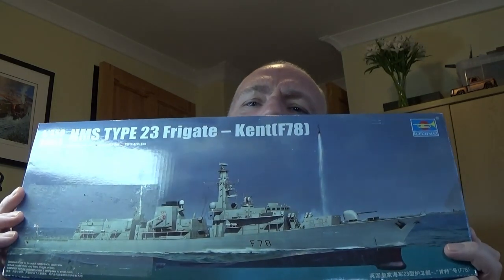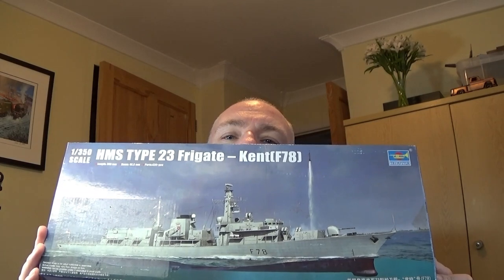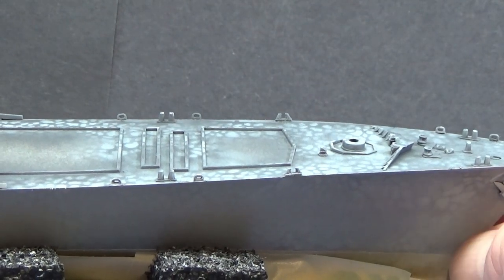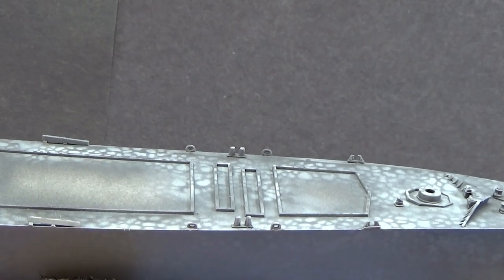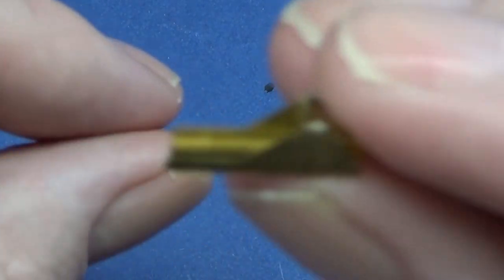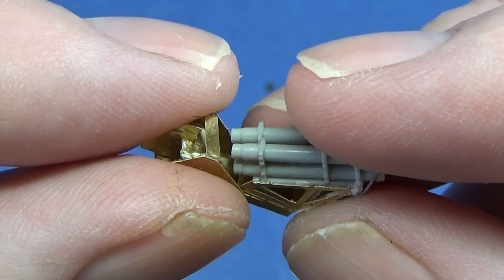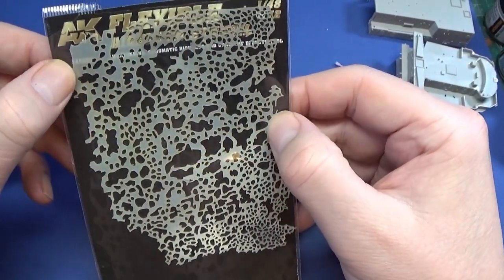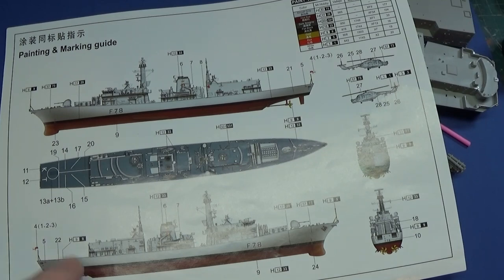1/350 Type 23 Frigate HMS Kent Build Part 3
Hi all,
its time for part three i might get a bit to enthusiastic at times i love the type 23 so lets build on ! Oh thanks for stopping by .
Regards Gav.